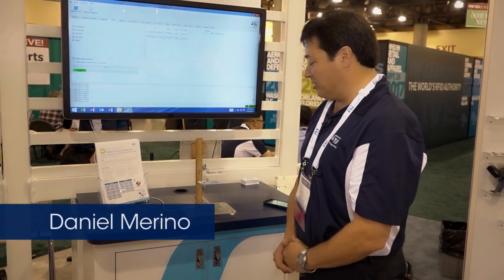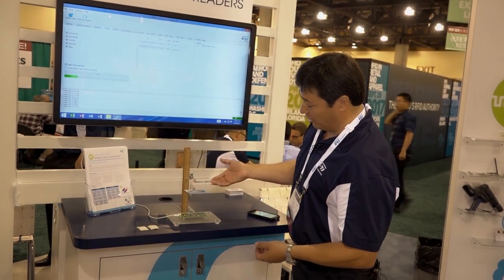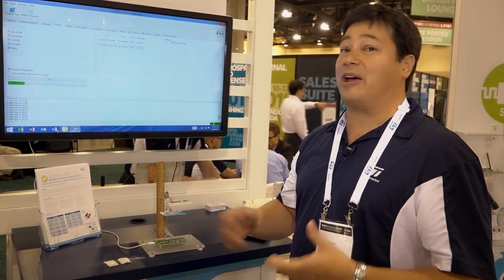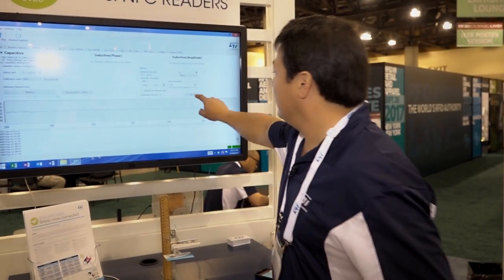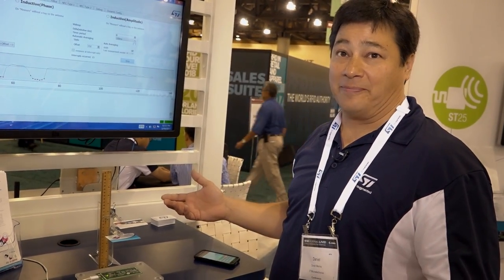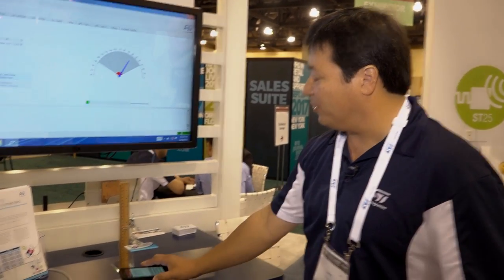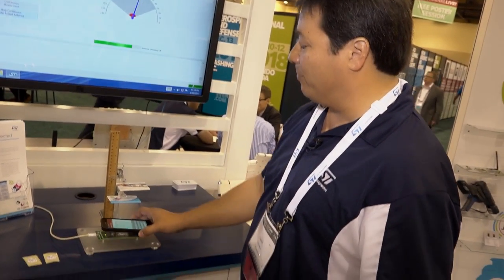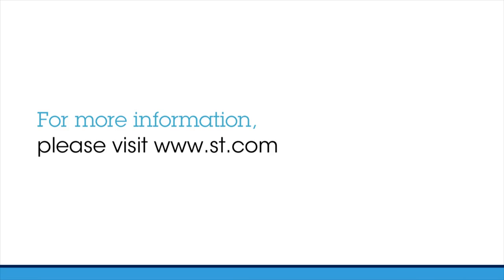ST25R RFID Journal Live! 2017